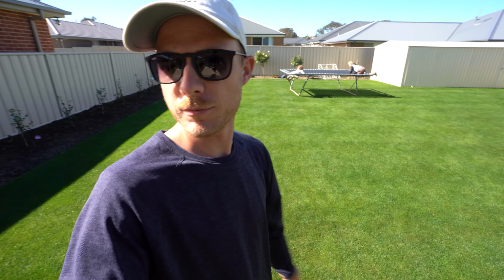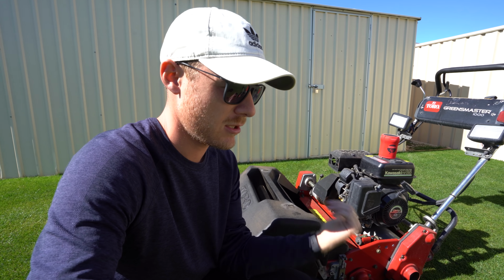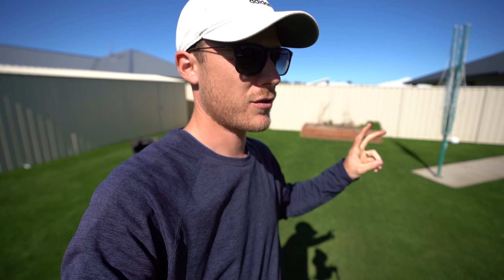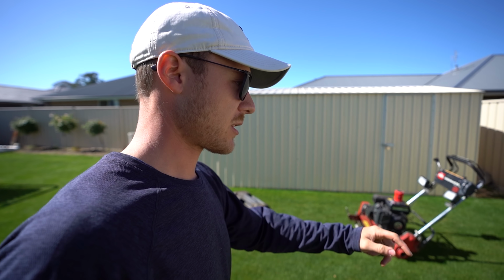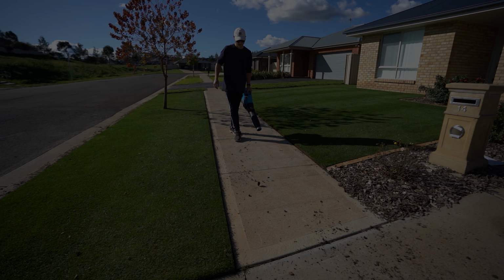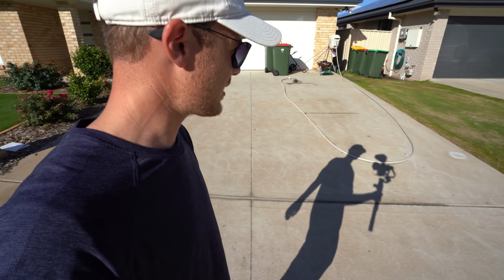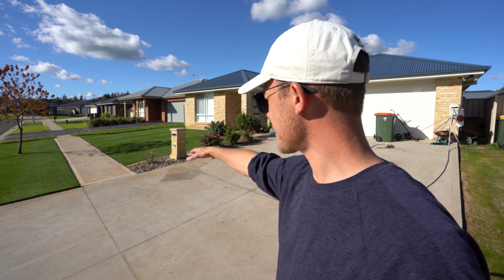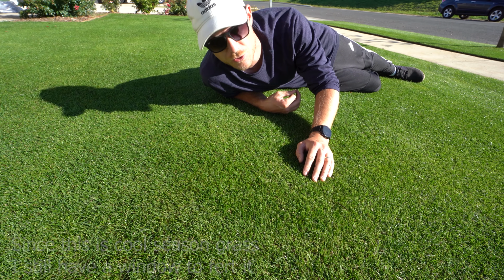I'm Back To Mowing My Lawn At 15mm (0.59") //Bentgrass Seed Update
Today I'm mowing the lawn with the toro Greensmaster 1000 at 15mm. Winter is getting closer but the lawn is still looking awesome! At the end of the video, I also give an update on the Bent Grass Golf Green.

Lawn Tips is run by myself (Ben Sims) a qualified greenkeeper that worked on a golf course in Australia in Orange, NSW.